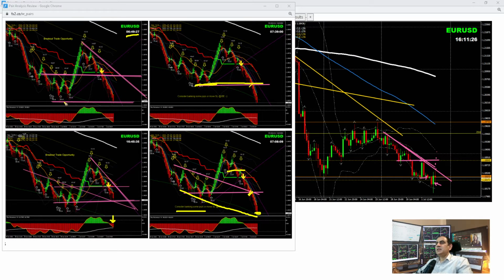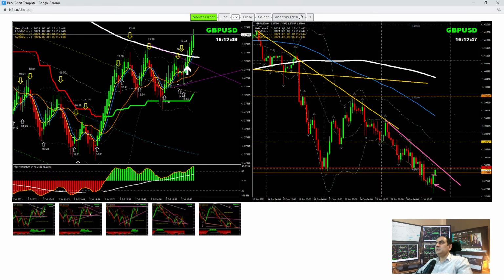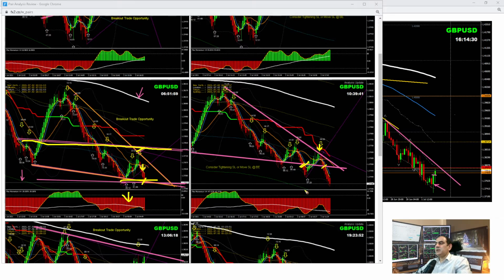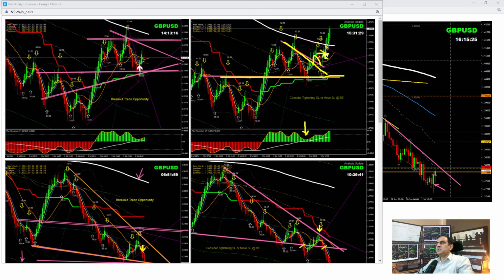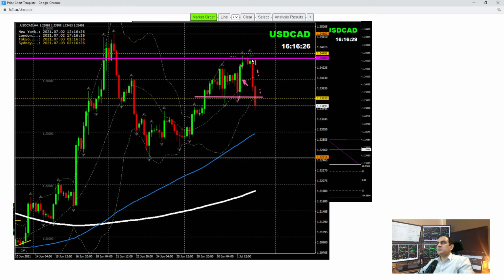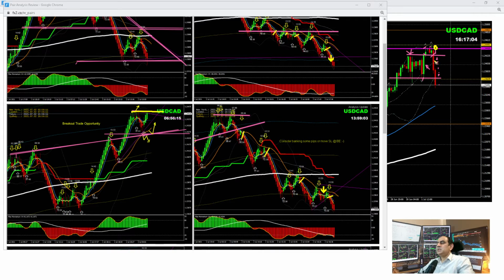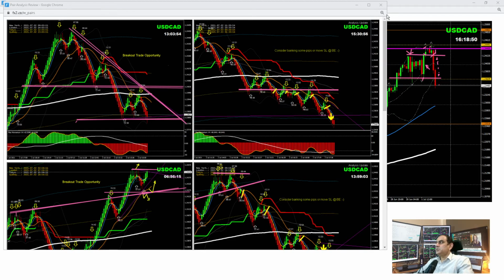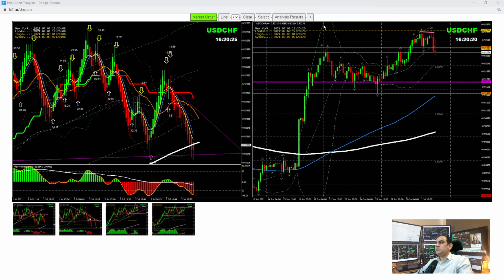Forex Live Trading & Intraday Analysis - USDCAD, GBPUSD, EURUSD NFP news Trading....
Three Steps :
1) LEARN
2) PRACTICE
3) GET-FUNDED

Best regards,

Ashraf Noor.